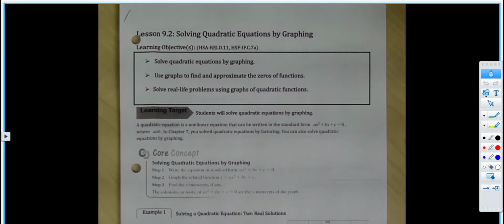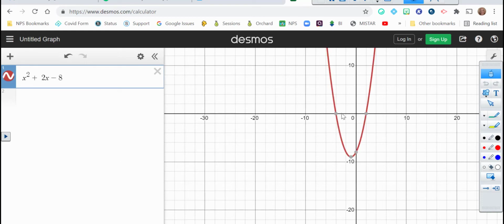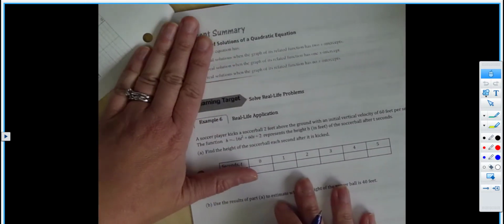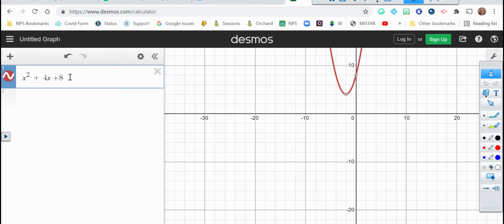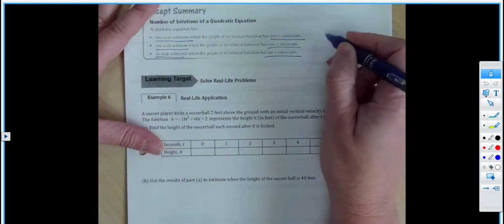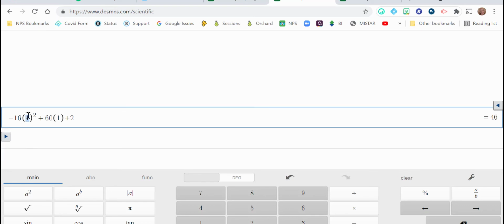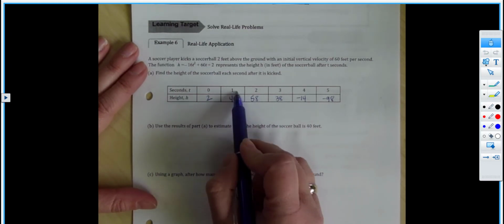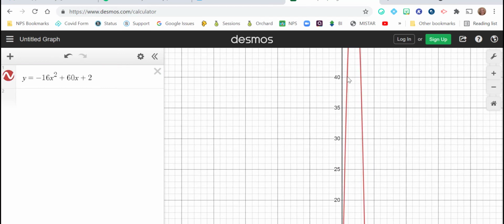9.2 Solving Quadratic Equations by Graphing